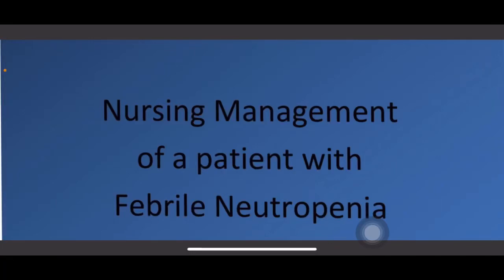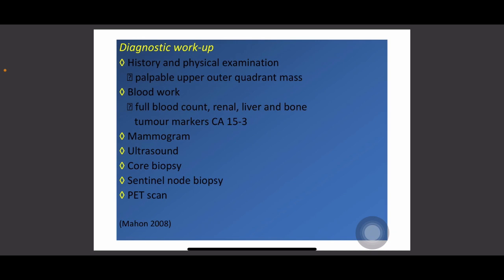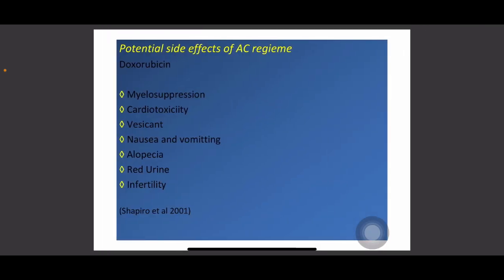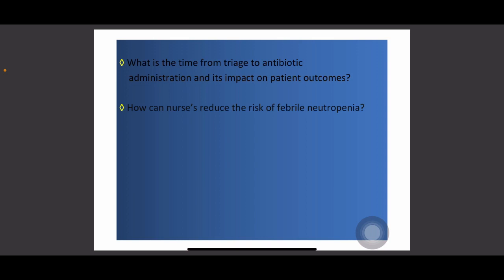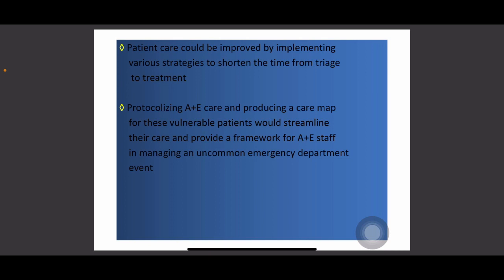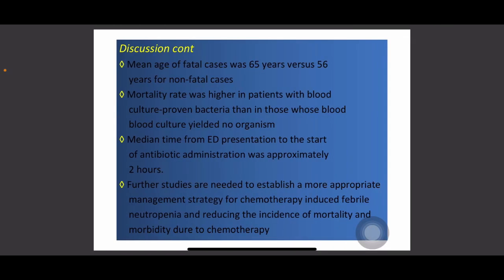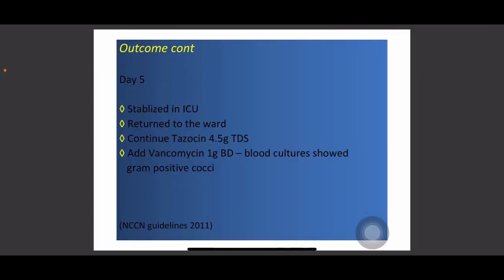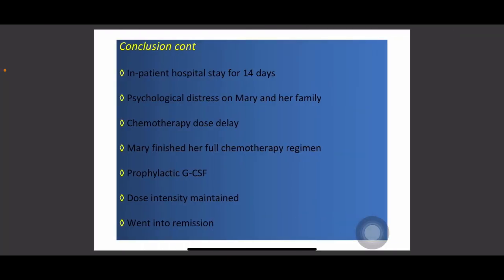Case study on febrile neutropenia